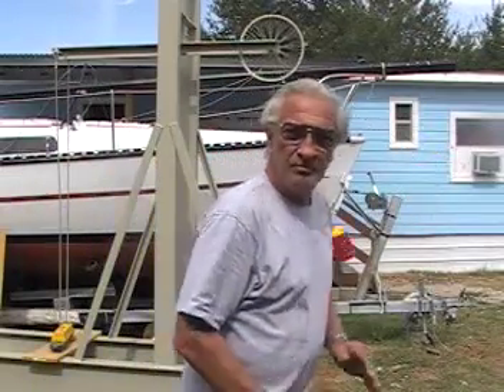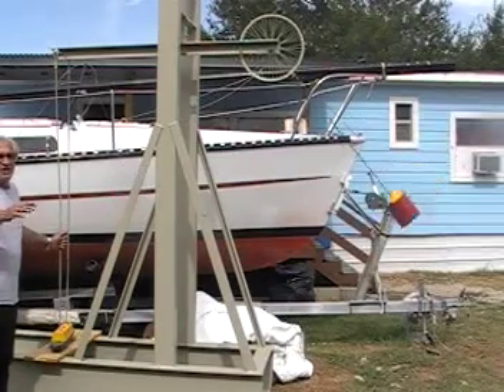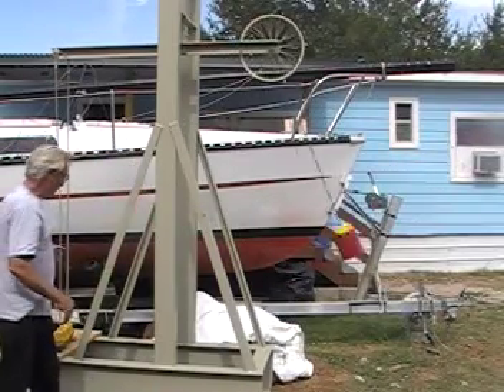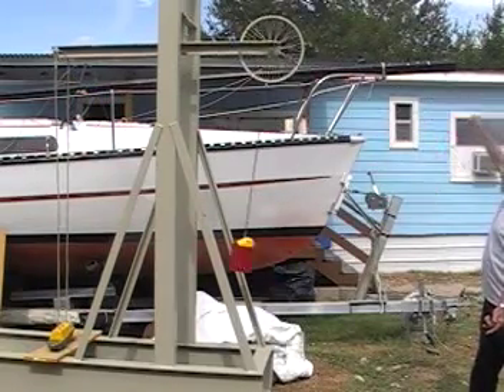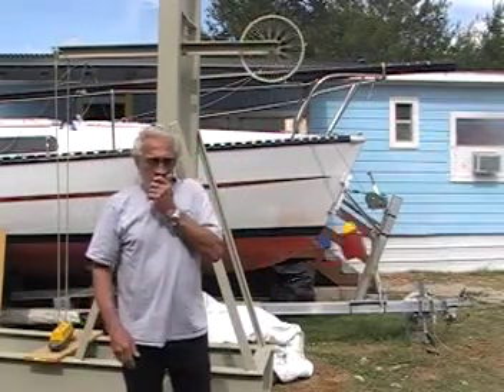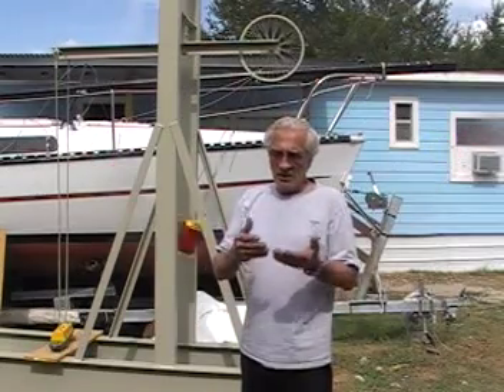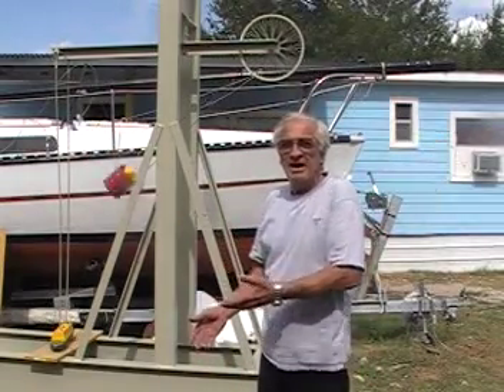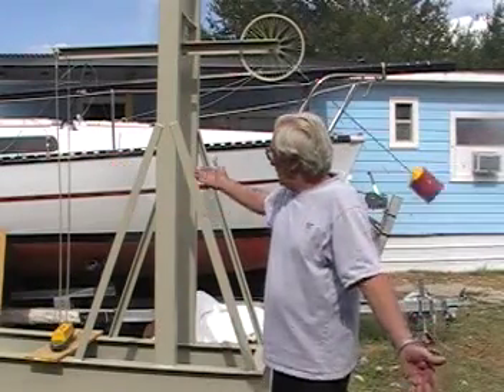testing large Milkovic 2 stage oscillator Video 6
Can some one Please help me with the math on this thing.